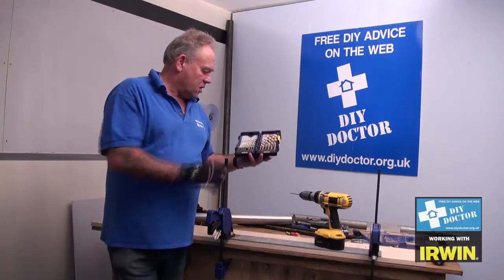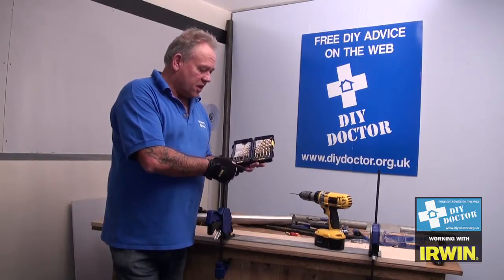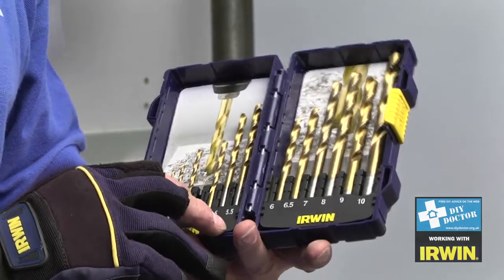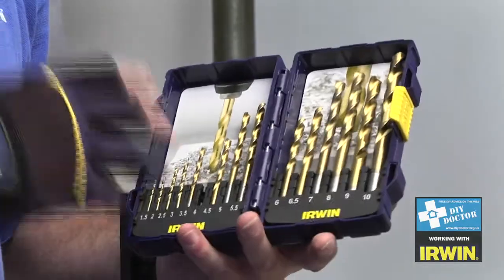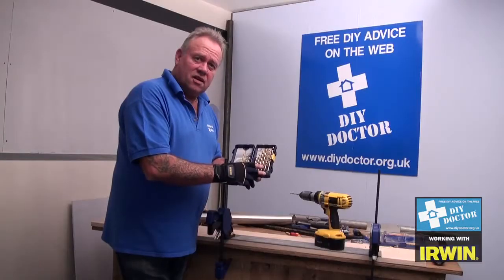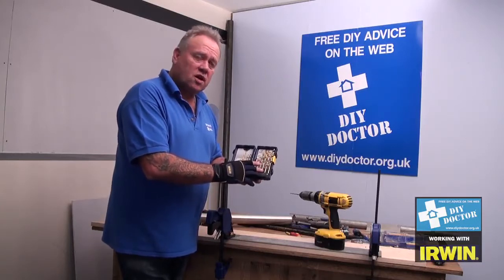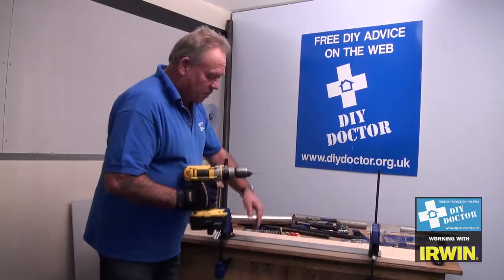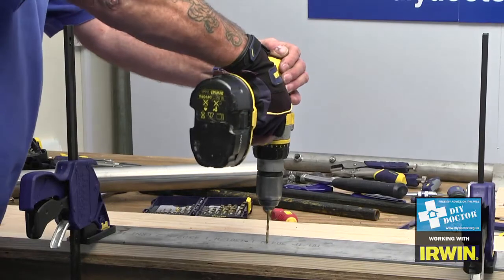Irwin HSS Titanium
Why would you use a titanium coated drill bit? Simple; especially if you drill a lot of holes. Drill bits get hot (it's the friction you know!) and the hotter they get the less they achieve because the more blunt they get, more quickly. Titanium stops that happening. Or at least slows it down a lot. Normally drilling meatl is a slow job, on slow speeds. These drill bits allow ou to increase that speed by up to 4 times with the same, perfect results. Check out the reviews of soem other Irwin drill bits